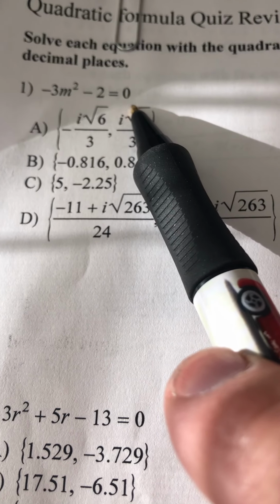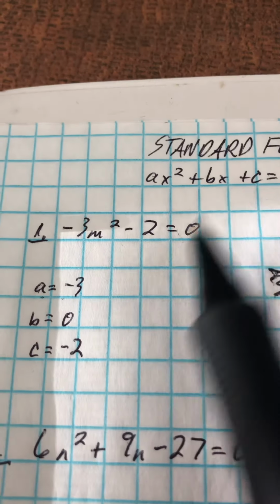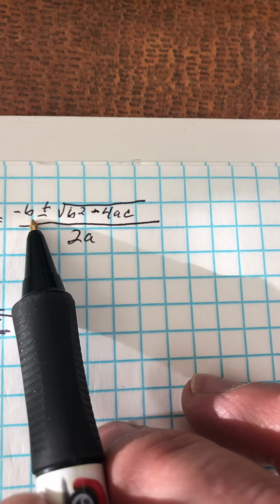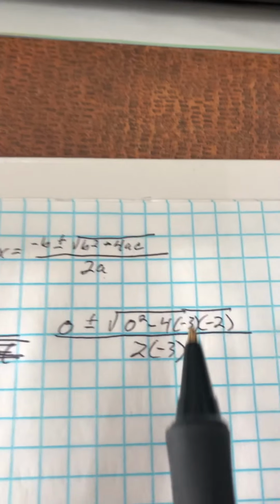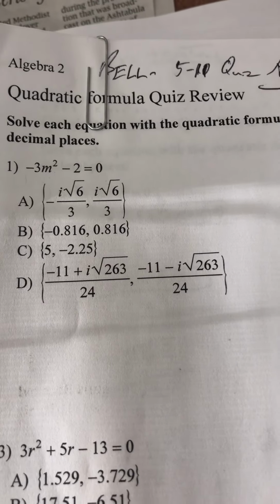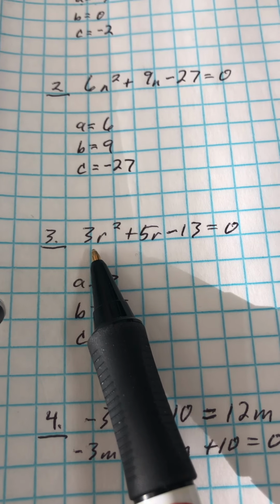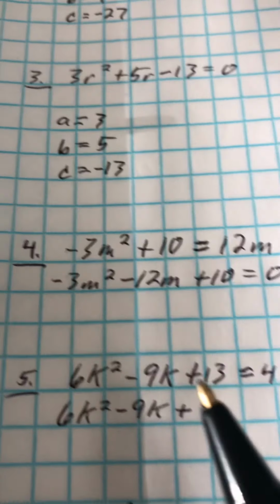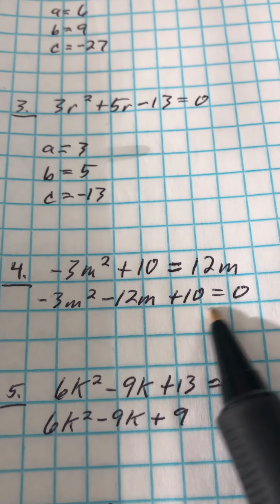May 11, 2021